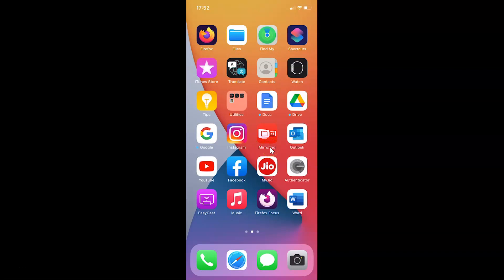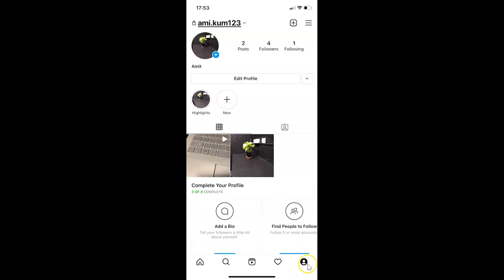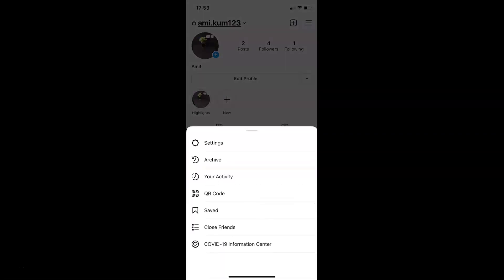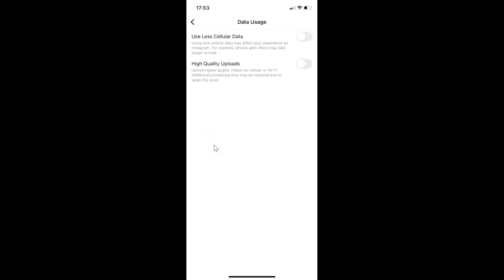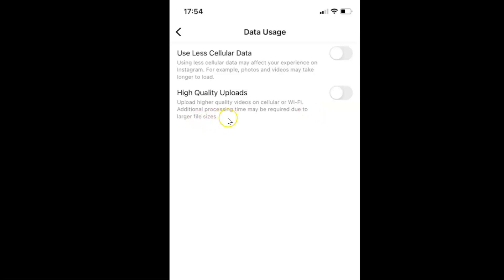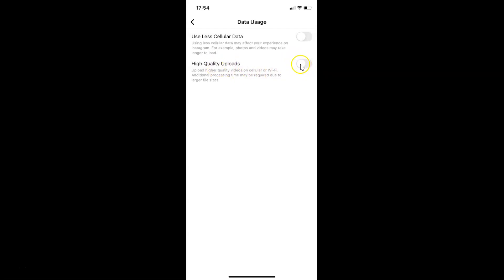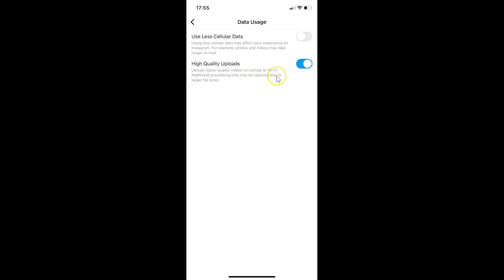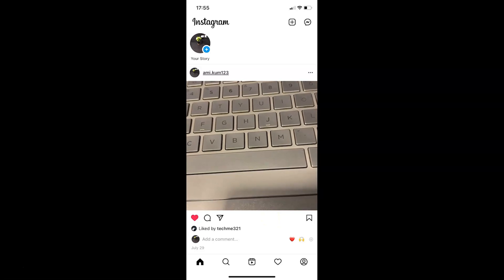How to Enable High Quality Uploads in Instagram on iPhone?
Hi guys, In this Video, I will show you "How to Enable High Quality Uploads in Instagram on iPhone."